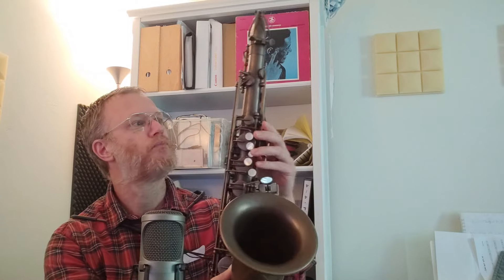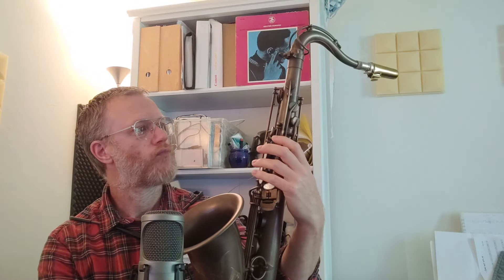Eastern Music MKVI Style Tenor Saxophone Playtest!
My setup: Eastern Music Tenor, Vintage Otto Link STM Florida USA .112 mouthpiece, Daddario Select Jazz 3m filed reed.